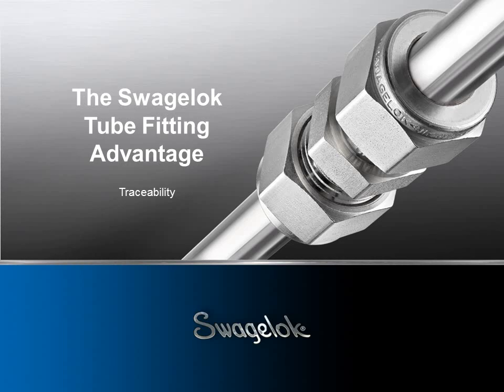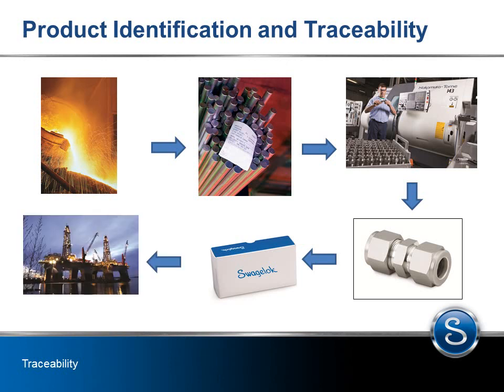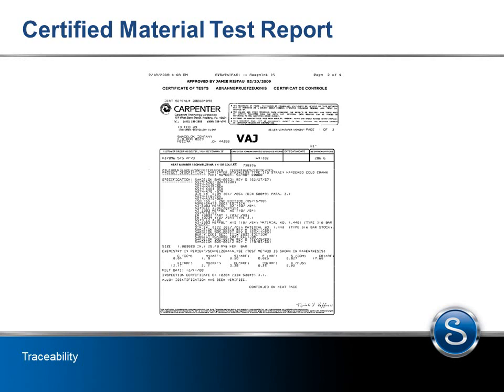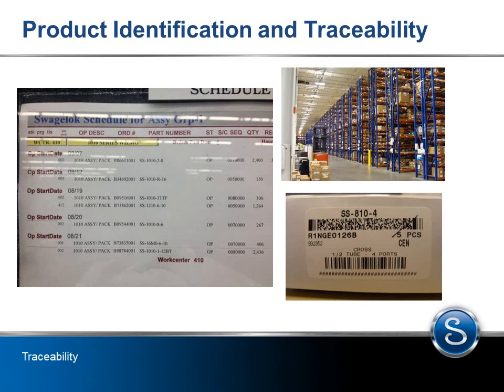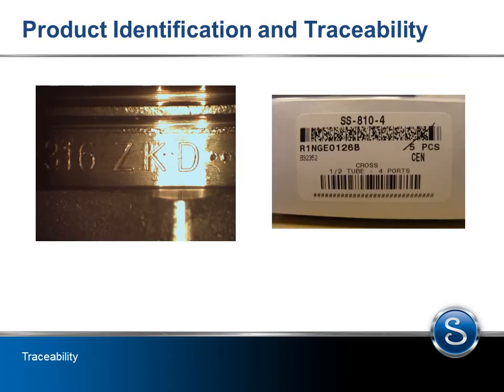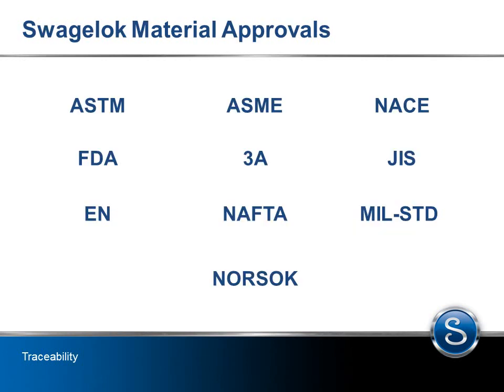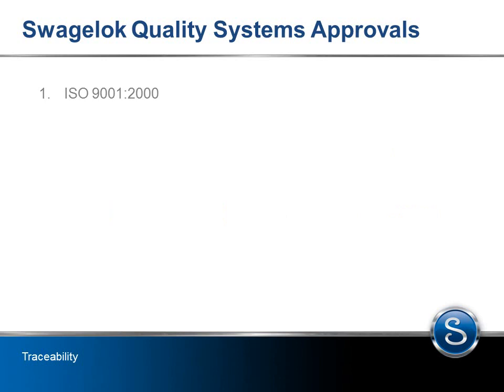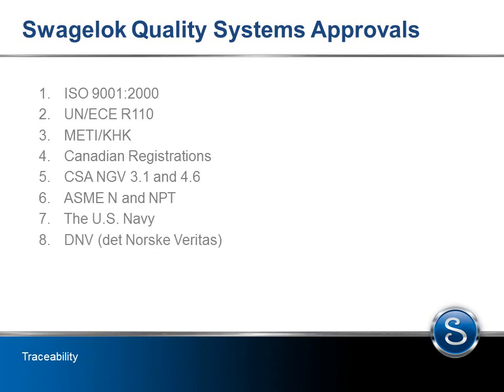Complete Material Traceability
A unique identification code or designator is assigned to a heat of material and is maintained throughout the manufacturing and assembly process. Traceability allows us to track which lot of material makes up a part and which components are in an assembly.